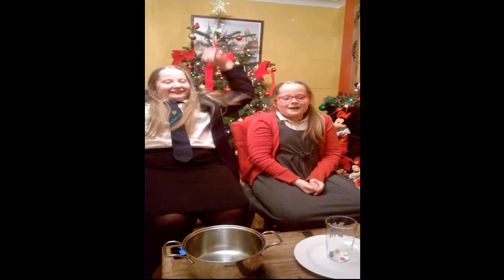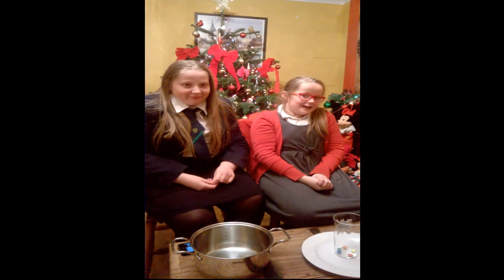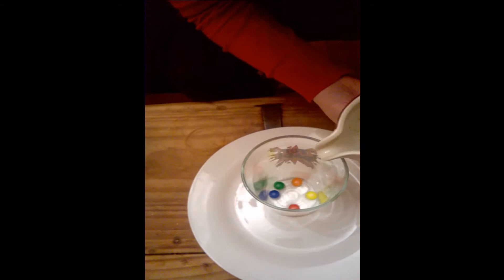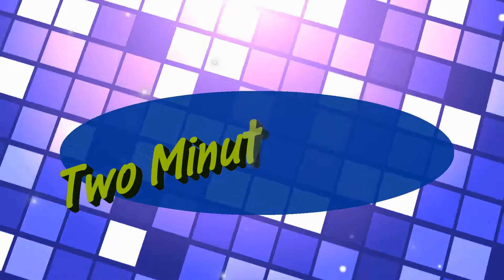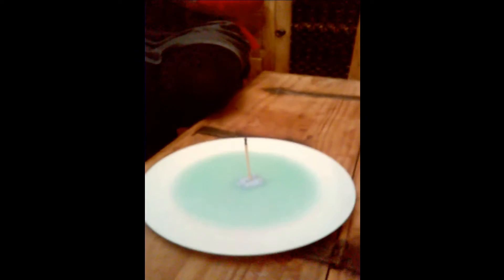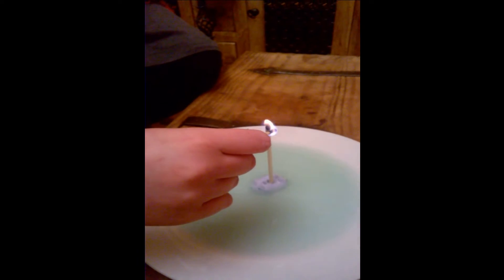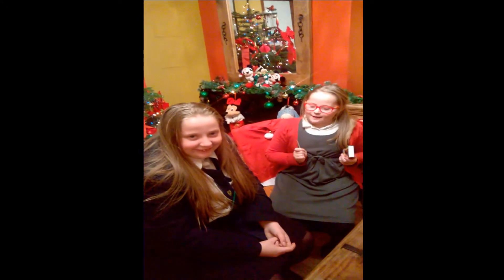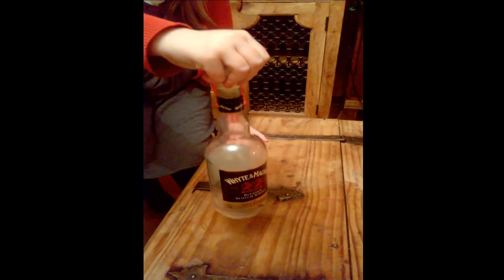5 science experiments at home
Description

School homework this week was to make a video of a science experiment you can do with items you have in your kitchen.